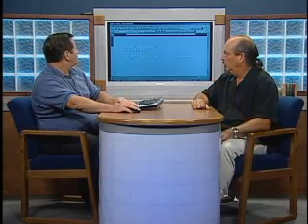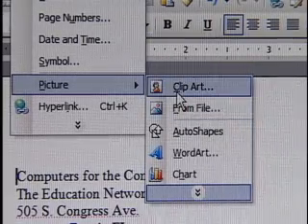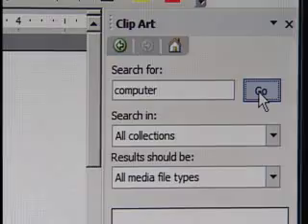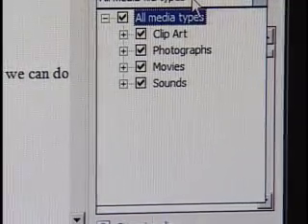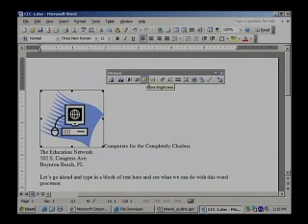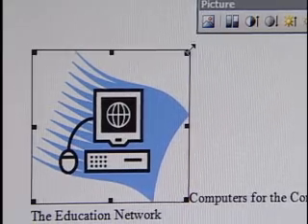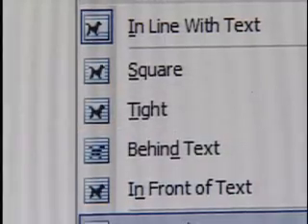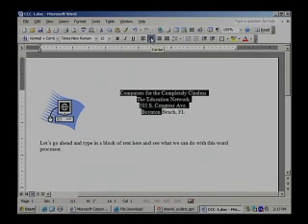Basic Word Processing - Part 5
More from Lee Keller and Kim Cavanaugh on basic word processing with a quick look at additional formating features.